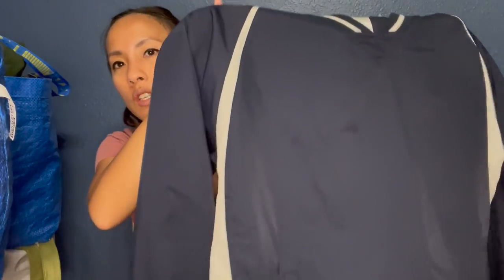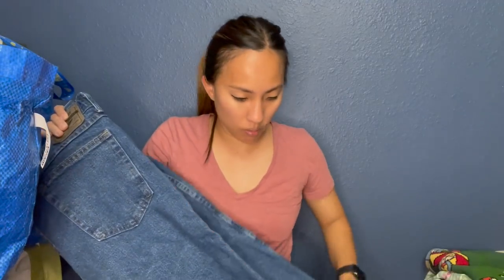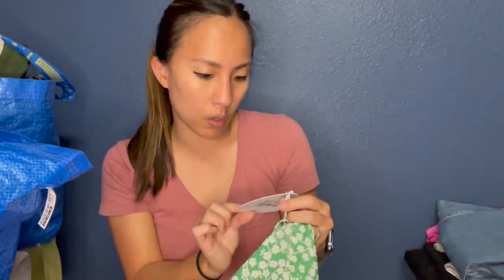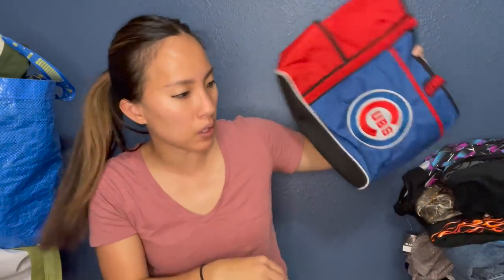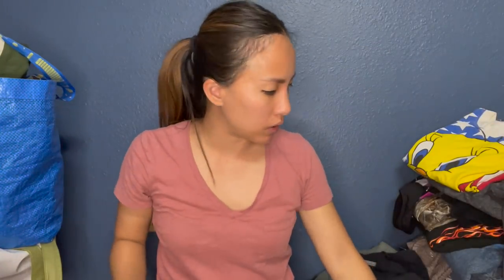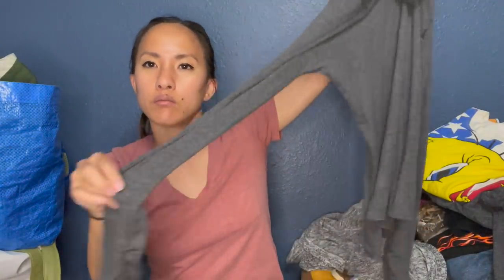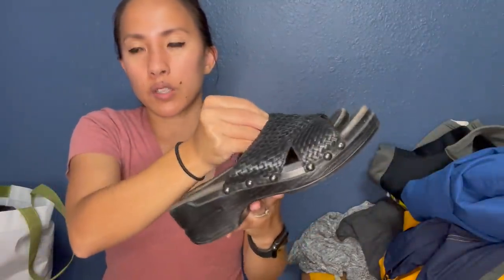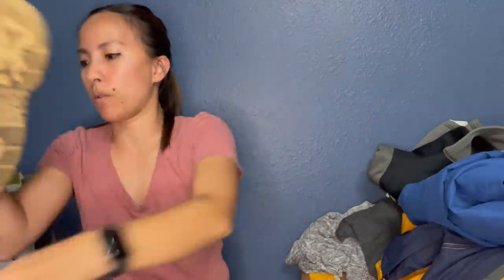HUGE Goodwill Outlet (BINS) Thrift Haul! 85 Pounds of Clothes to Resell on Poshmark, eBay, Mercari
Links to other reselling tools I use on a daily basis:

Dymo 4XL
Dymo Compatible Shipping Labels (1 roll)